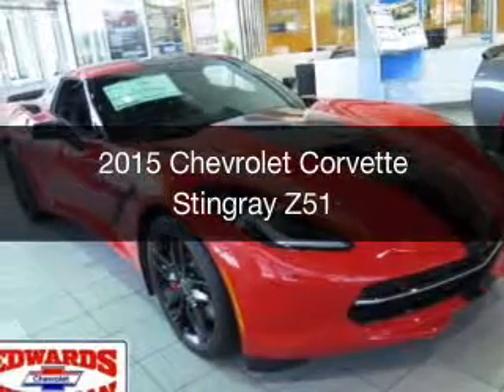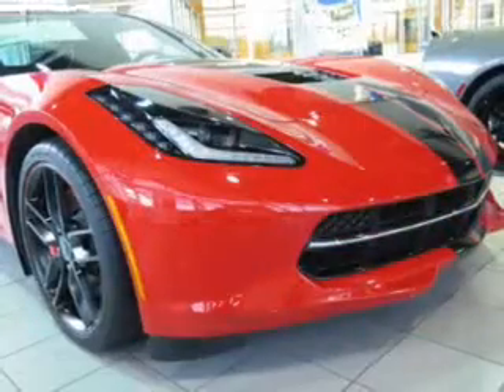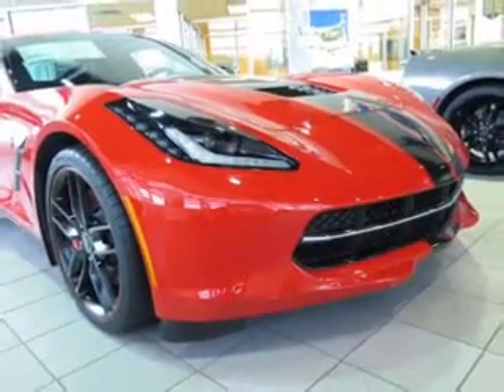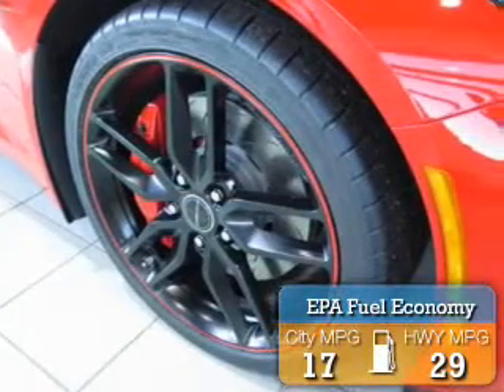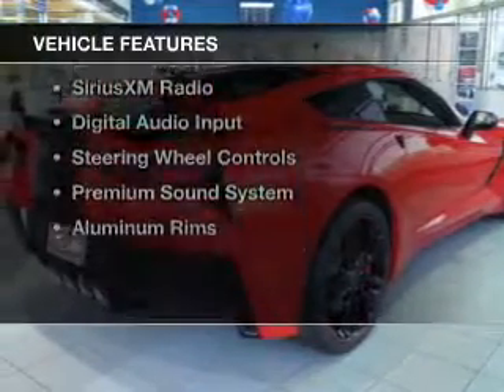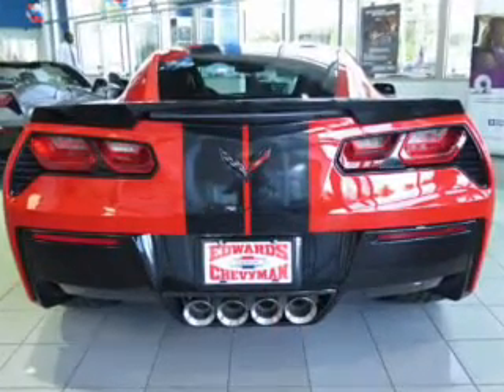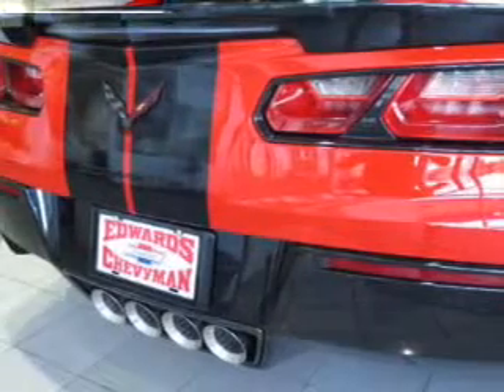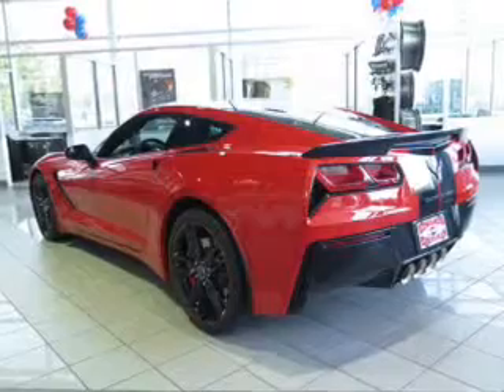2015 Chevrolet Corvette - Birmingham AL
Year: 2015
Make: Chevrolet
Model: Corvette
Trim: Stingray Z51
Engine: 6.2 liter 8 cylinder 16 valve
Transmission: 8-Speed Automatic
Color: Torch Red
Mileage: 1
Address:
5499 Highway 280 East